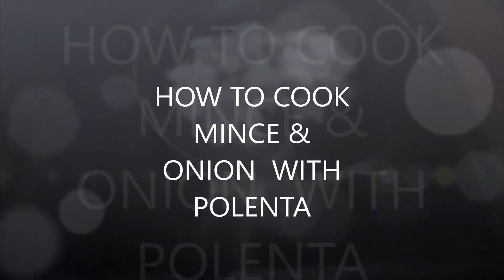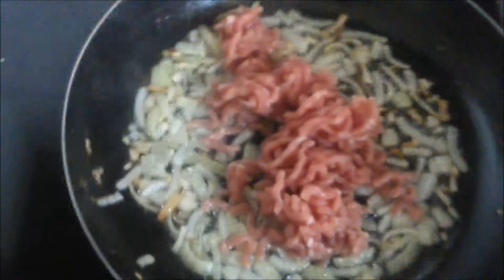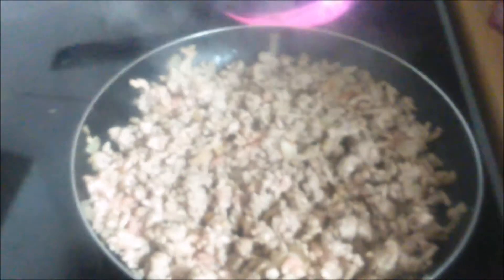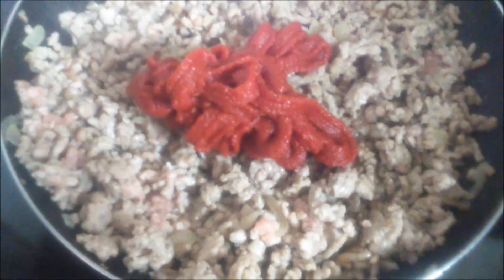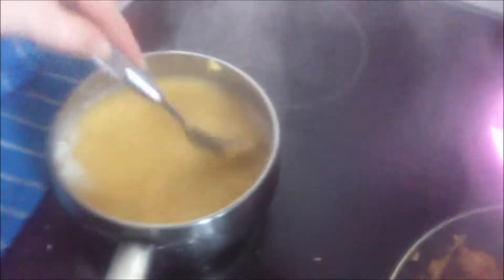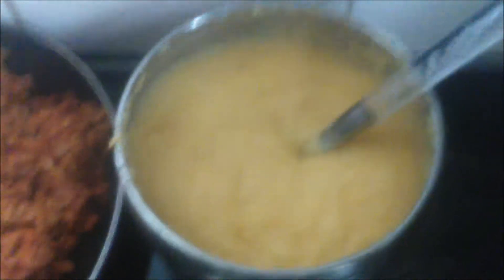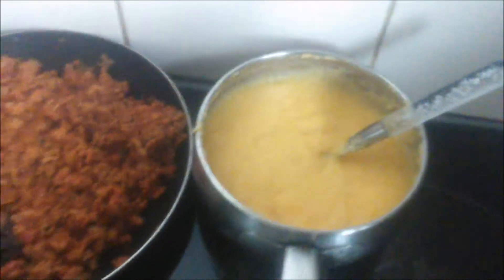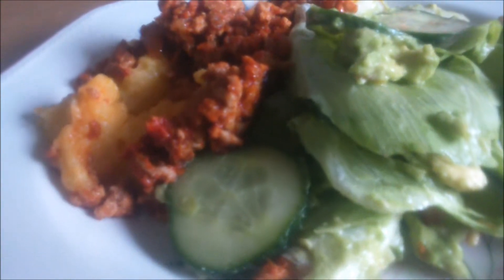HOW TO COOK MINCE AND POLENTA